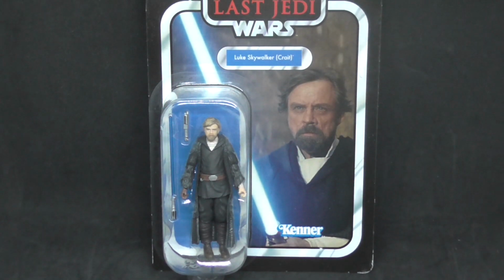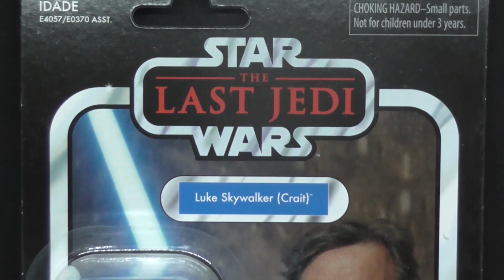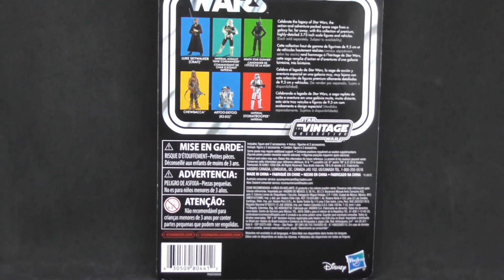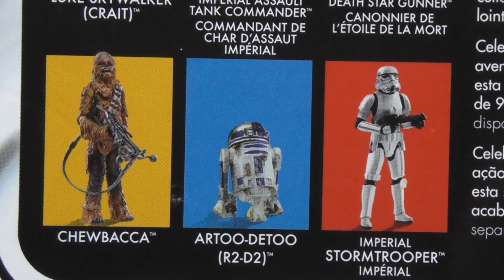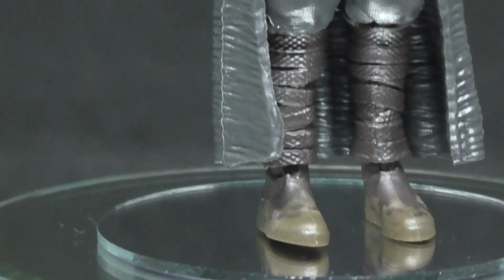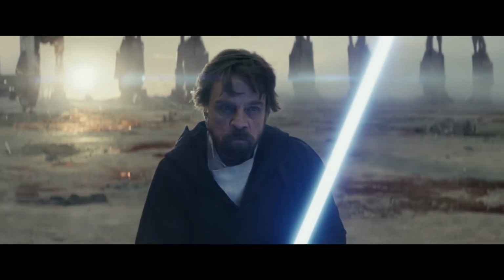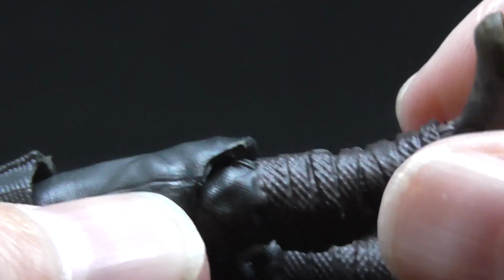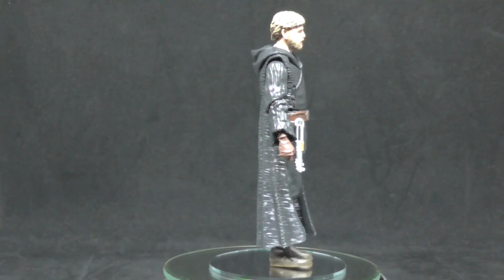Star Wars The VIntage Collection Luke Skywalker Crait - Toy Chat!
This will not be the last Jedi... action figure that we ever talk about. Probably not even the last Luke figure for that matter! This episode, we look at the Star Wars Vintage Collection Luke Skywalker figure as he appeared on Crait in The Last Jedi! Divisive figure or modern masterpiece - watch on and find out!